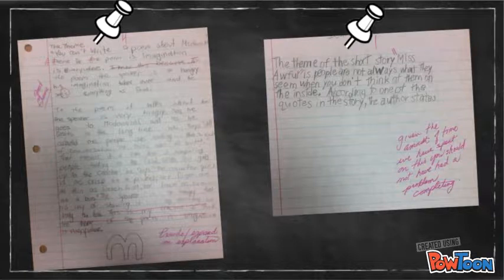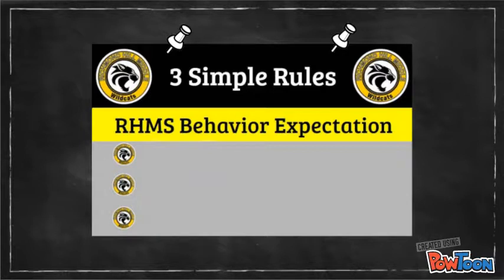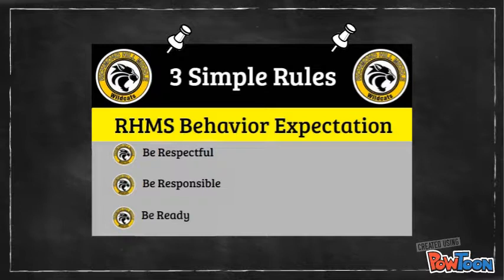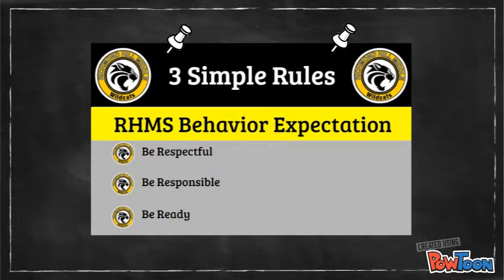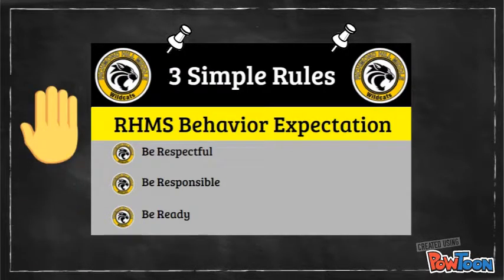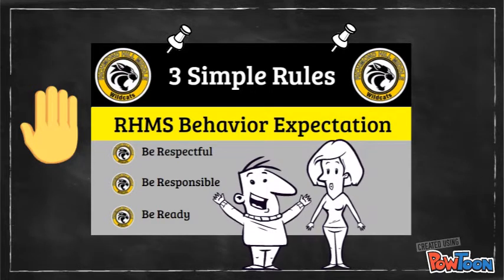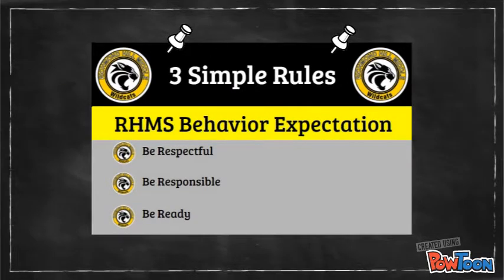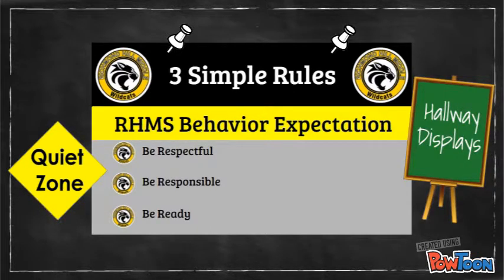Field Experience EDUC 2130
This video was created for Dr. Walton's EDUC 2130 at Armstrong State University.